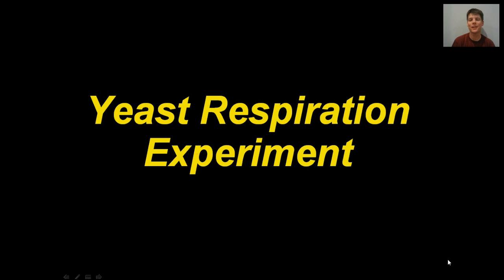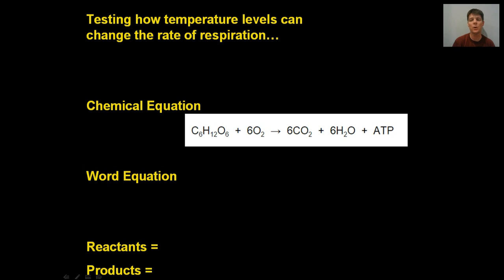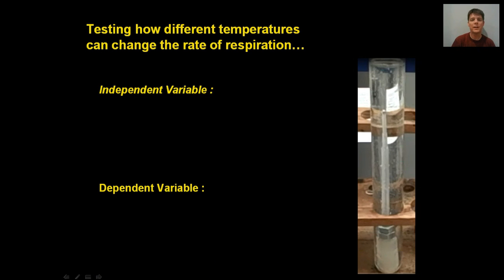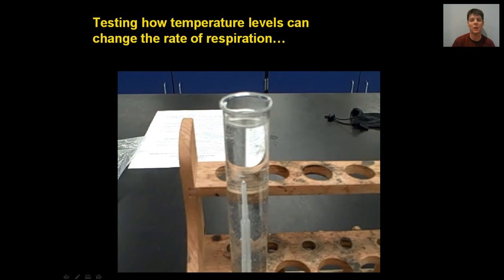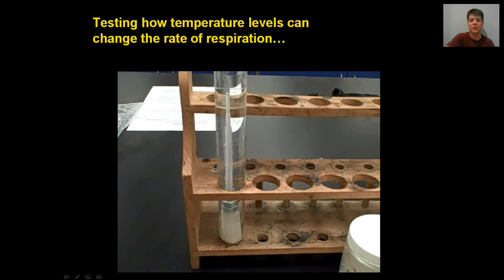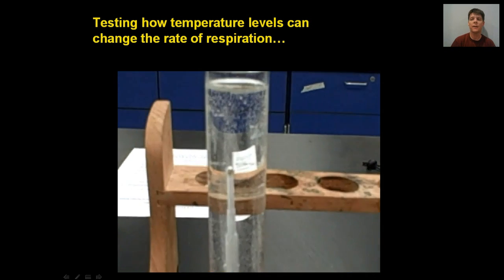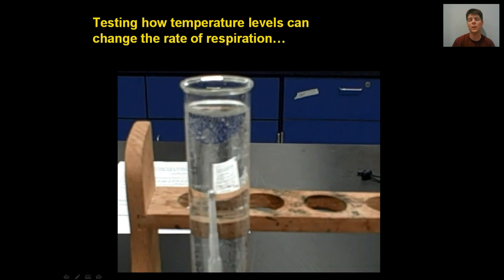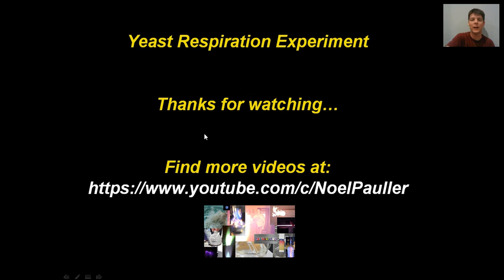Yeast Respiration Experiment (HS-LS2-5)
This video discusses an experiment performed to test how changing the temperature can change the rate of cellular respiration in yeast cells.